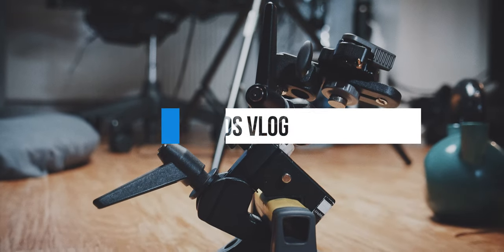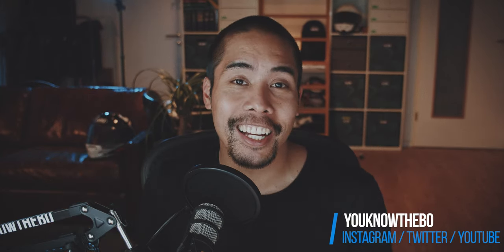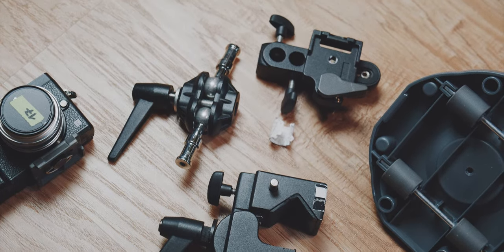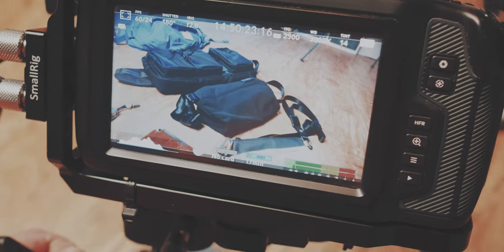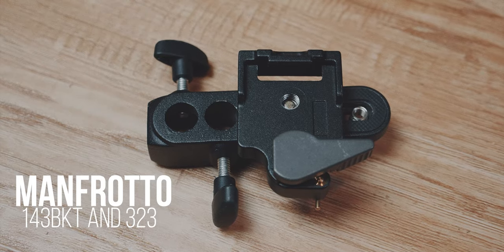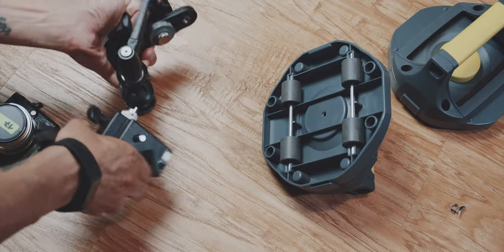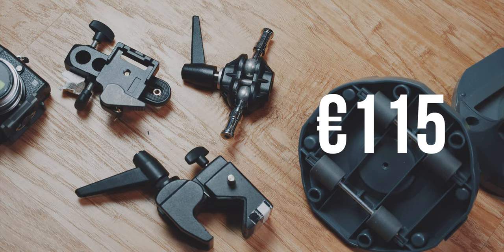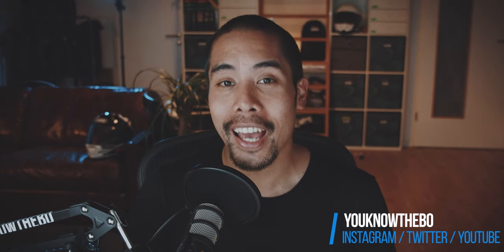How to build a camera slider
About "90 Seconds Vlogs"
I always liked the idea of making vlogs. Not because I want to show my life, but rather because usually vlogs are boring. Basically as a film editor I think that making your mundane life interesting in a vlog is not as easy as many people think. That is why I want to challenge myself and create these short vlogs. Topics will be about bags, film making, my work as a film editor and more. As long as it is entertaining within 90 seconds.